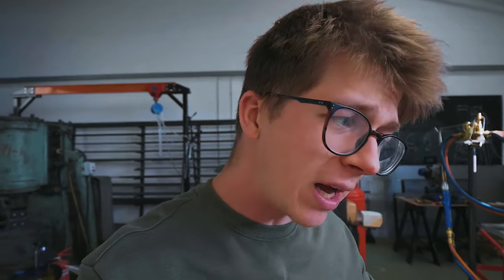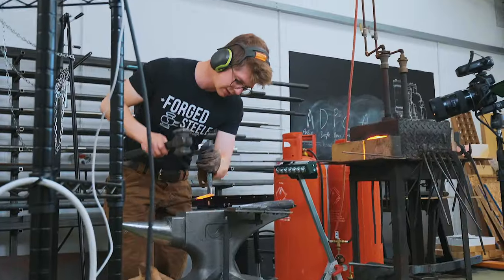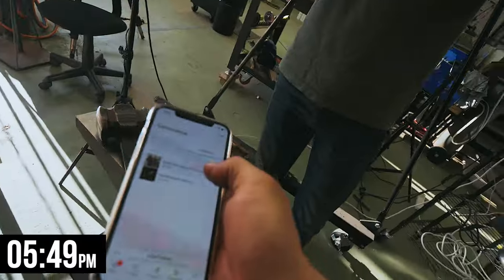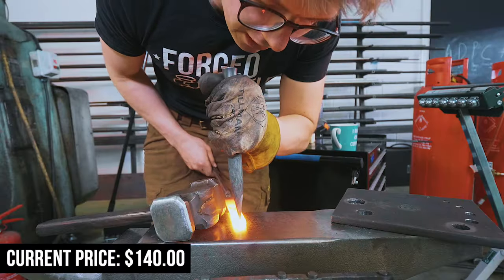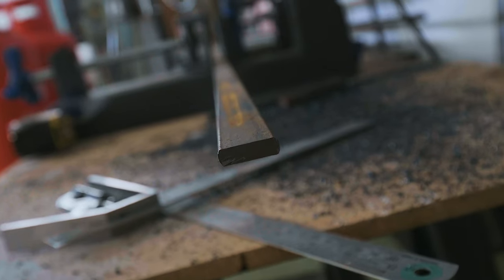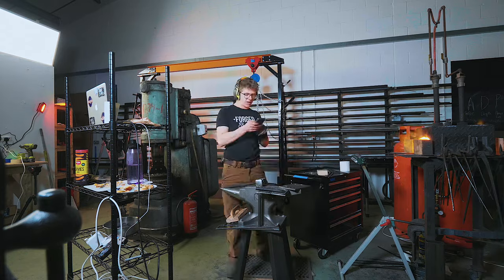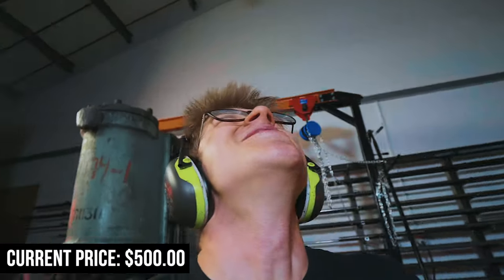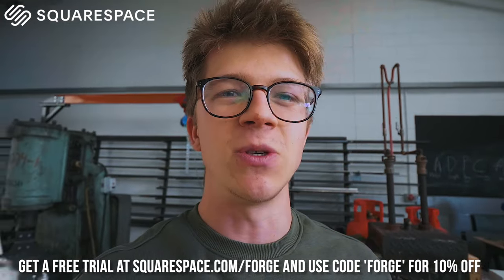FORGING UNTIL YOU STOP BUYING!!!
Use SendCutSend for your laser cutting needs. Order precision cut parts right from your computer with no minimums

Instagrams:
Alec: @alecsteele

SD CARD